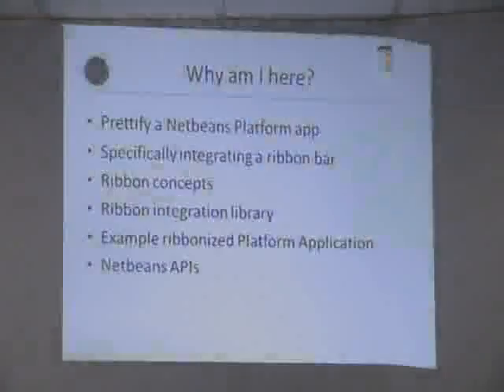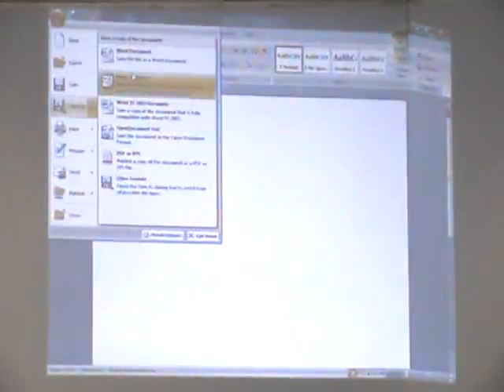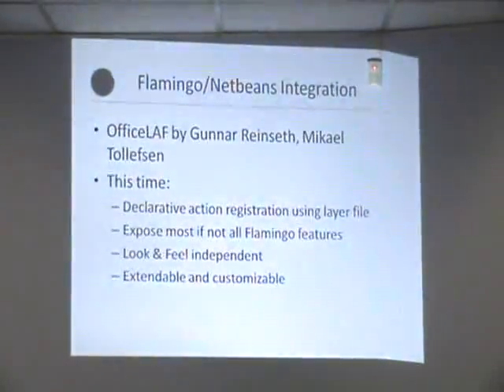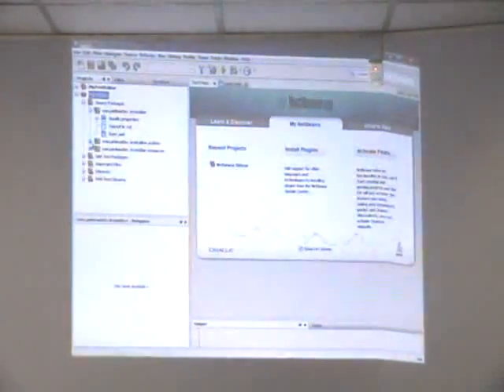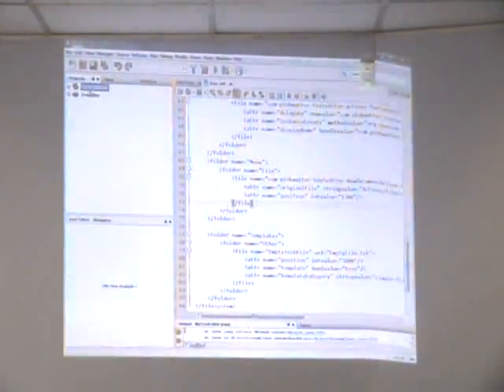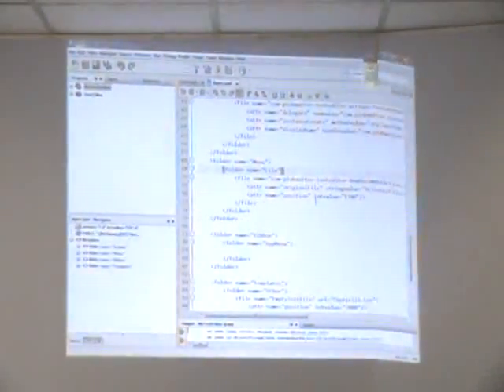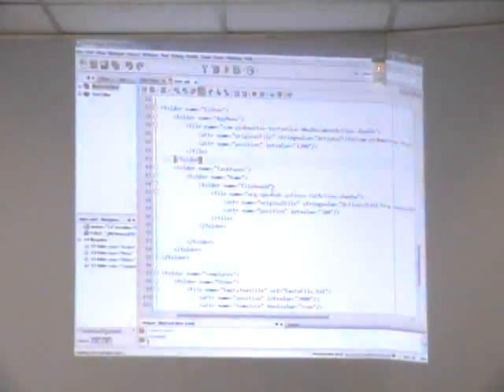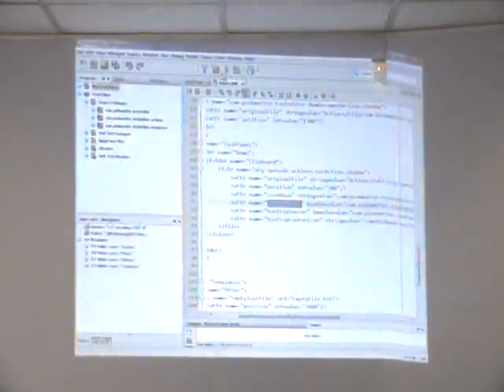NetBeans Ribbon Bar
Chris Bohme from PinkMatter explains how to create a Flamingo ribbon bar in NetBeans RCP applications via the PinkMatter Flamingo Integration modules.